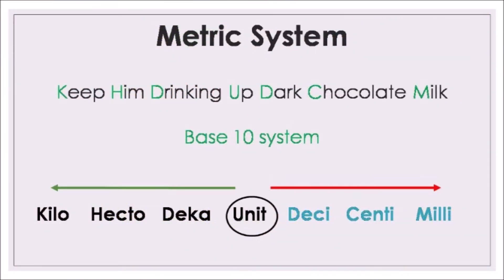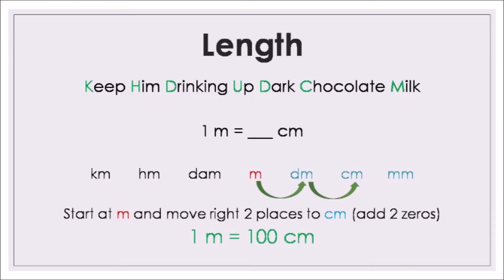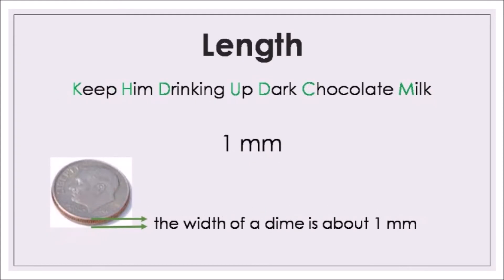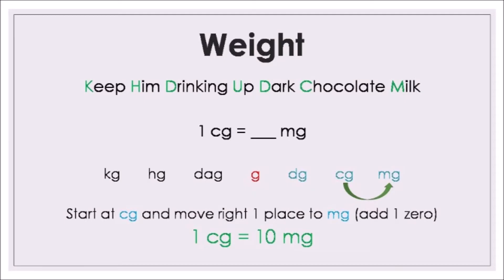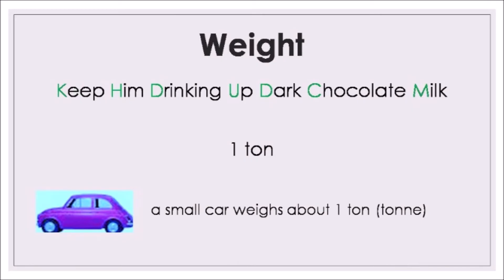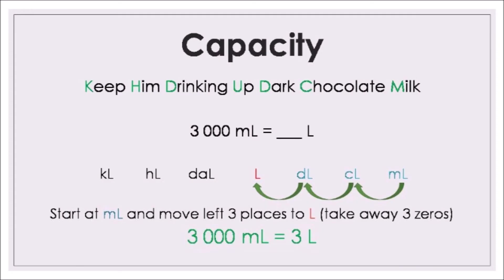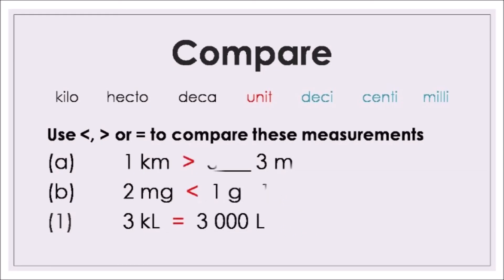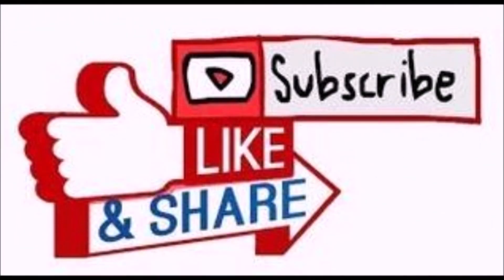Learn The Metric System: Grade 6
This video introduces grade 5/6 students to the Metric System.